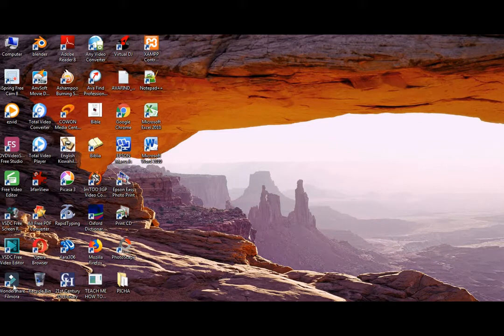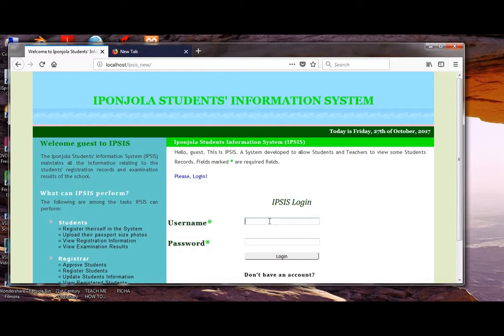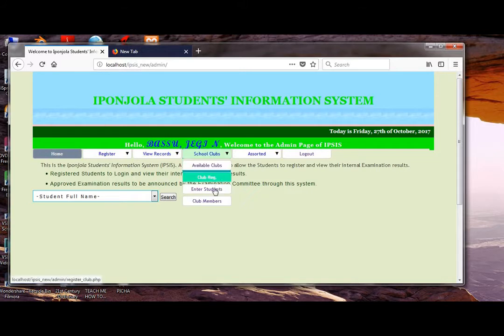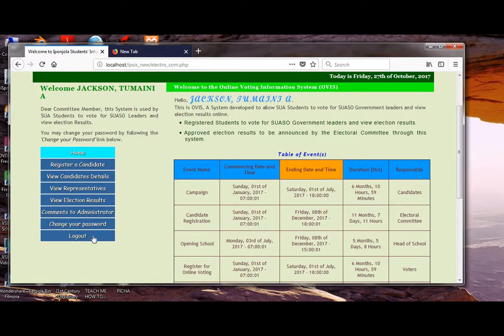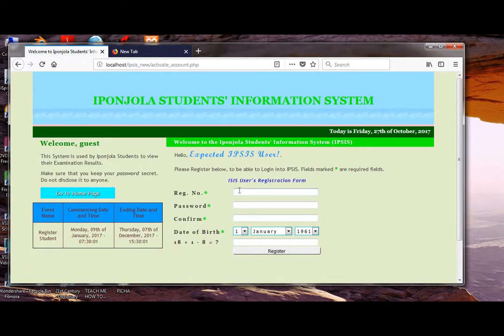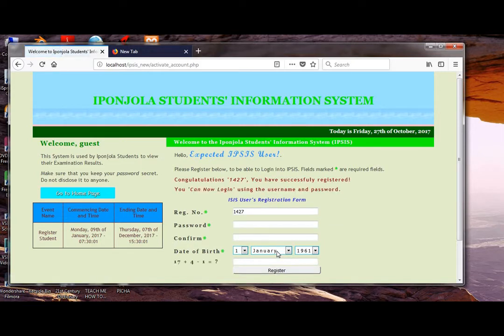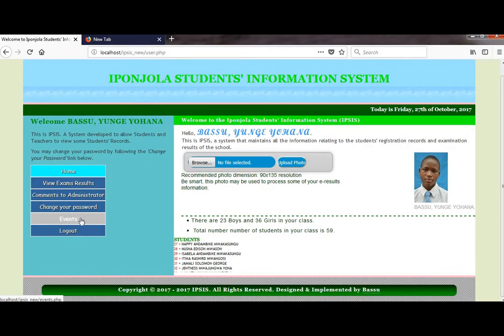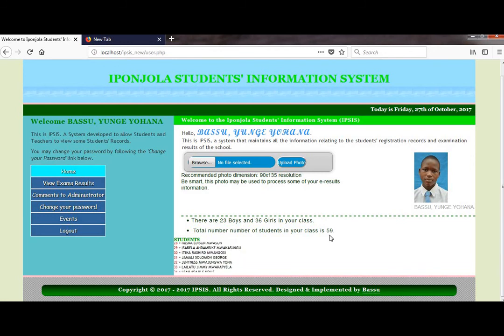CREATING A SIMPLE STUDENT'S INFORMATION SYSTEM PHP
This Tutorial is an introduction to a series of tutorial which will enable us to create a "Student's Information System" for any school.
We will use PHP, HTML, CSS, SQL and JAVASCRIPT as computer languages.
Tools: XAMPP, NOTEPAD++ and any relevant web browser.

This will make any person wishing to learn PHP to have some insights to the language.